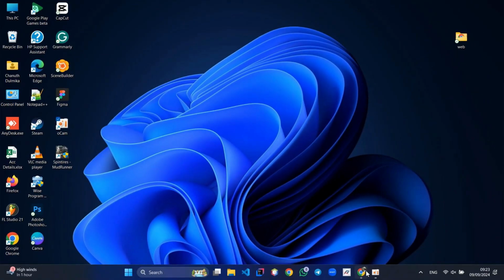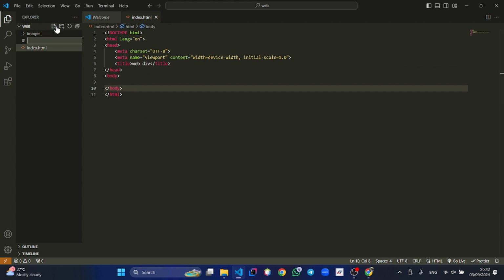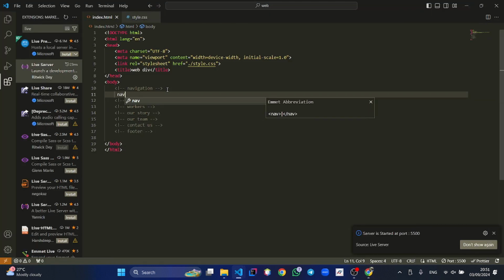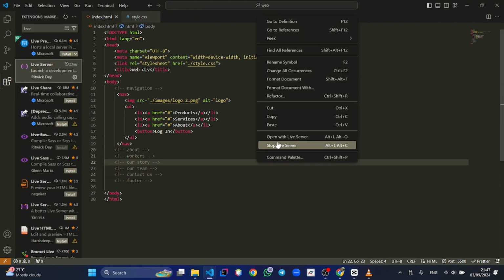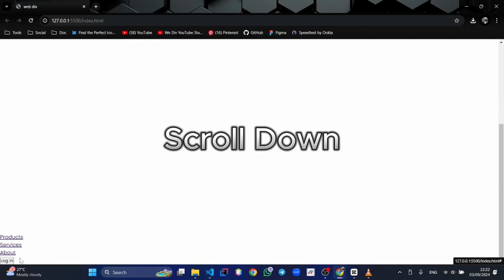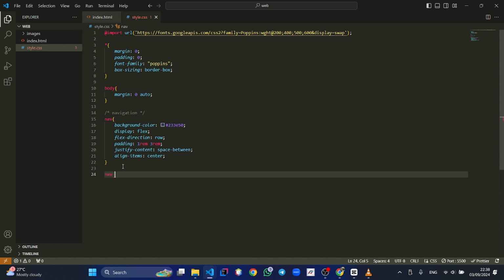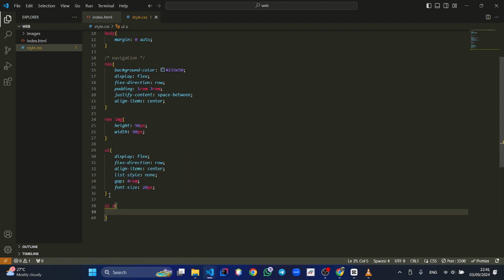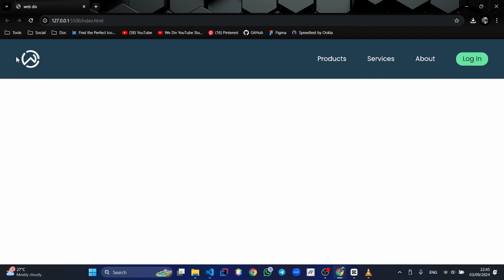Learn How to Build a Simple Website with Just HTML and CSS | Beginner Guide part 01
In this tutorial, you'll learn the fundamentals of creating a simple website using HTML and CSS. We'll start by setting up your project and then dive into building the navigation bar. You'll learn how to add a logo, create a list of links, and style the navigation bar using CSS. By the end of this video, you'll have a solid foundation for building your own website.

Key Points:

• Setting up your project with HTML and CSS files
• Creating a navigation bar with a logo and links
• Styling the navigation bar using CSS
• Using the Live Server extension for real-time updates

Additional Tips:

Make sure to use clear and concise code comments to explain your code.
Experiment with different CSS styles to customize your website's appearance.
Practice regularly to improve your HTML and CSS skills.